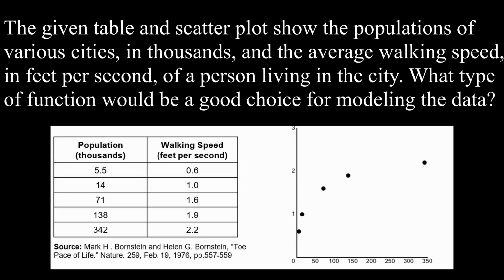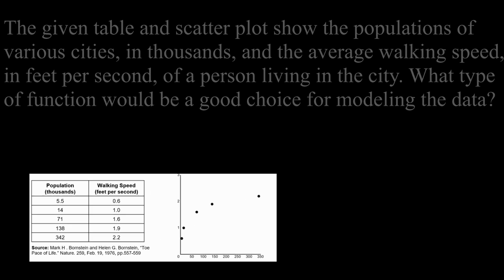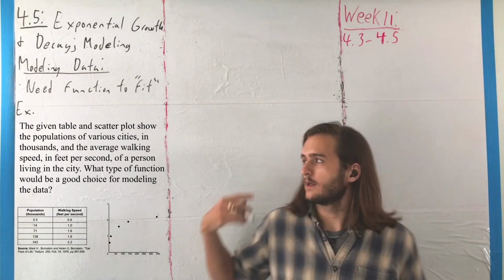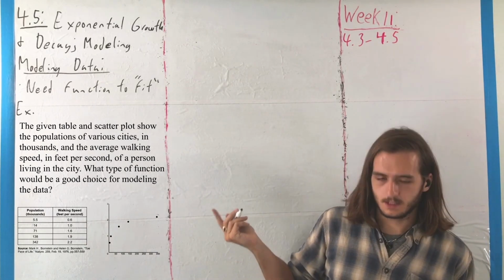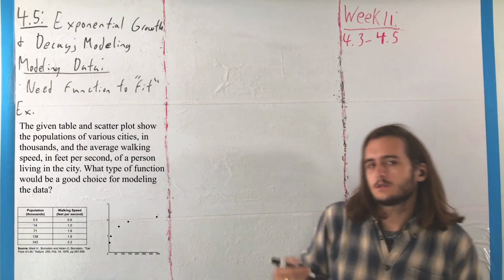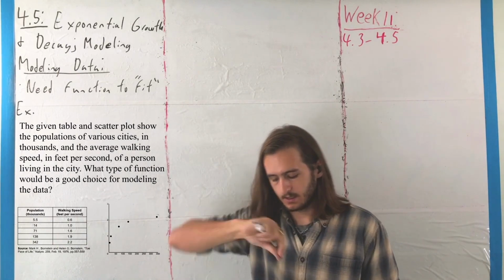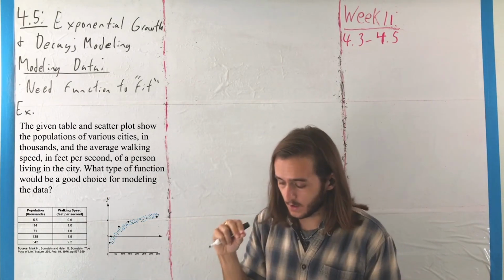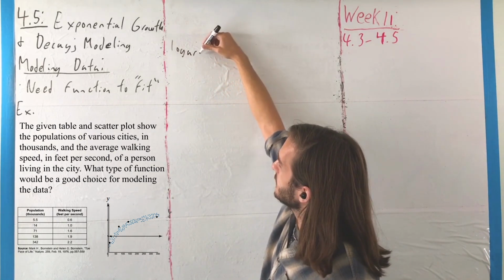4.5: Modeling Data